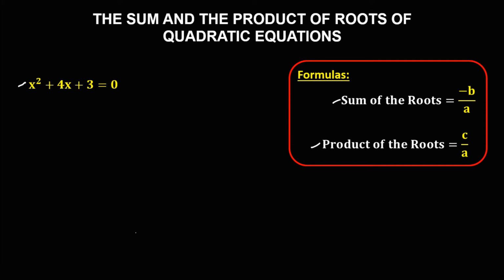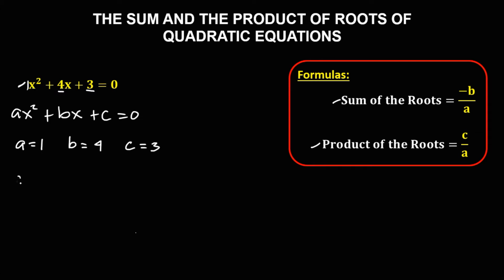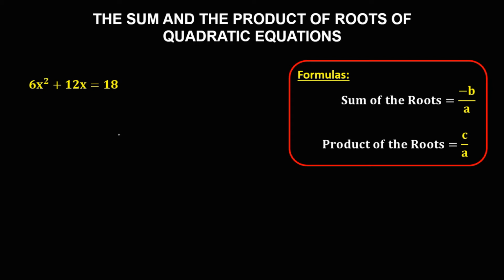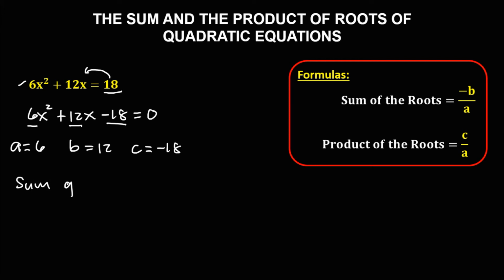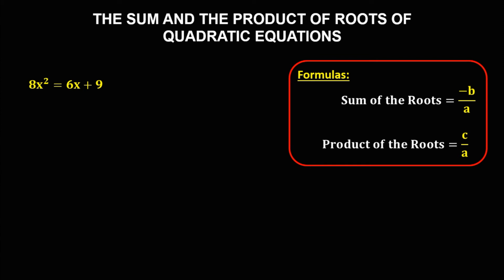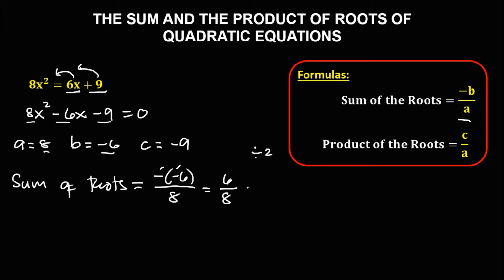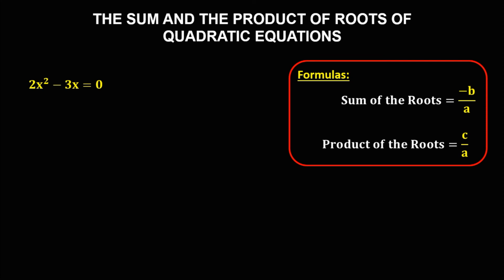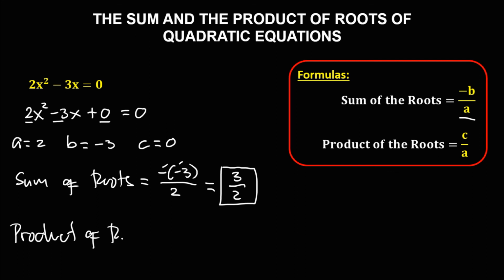THE SUM AND THE PRODUCT OF THE ROOTS OF QUADRATIC EQUATIONS